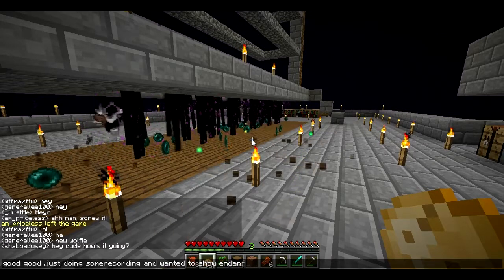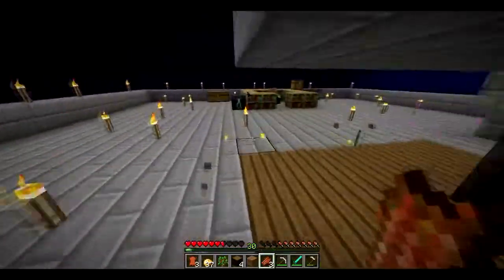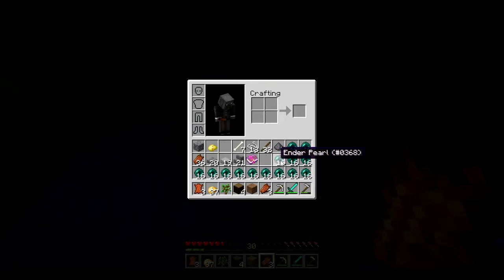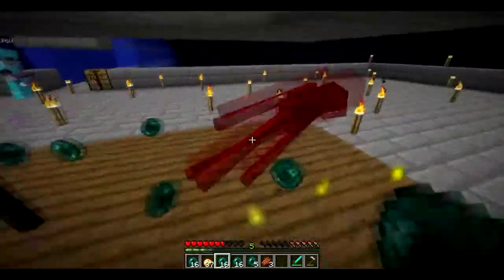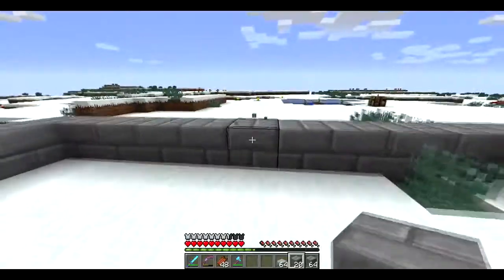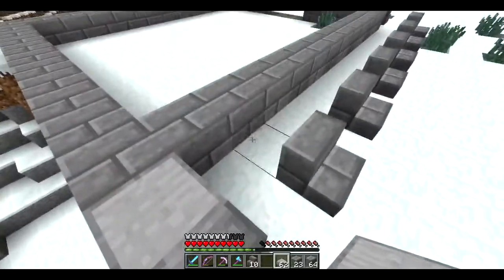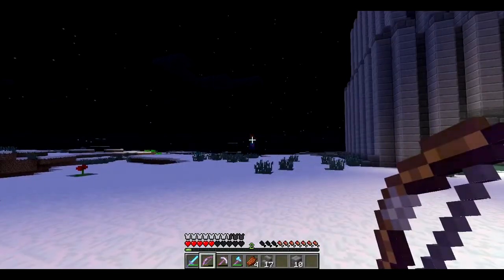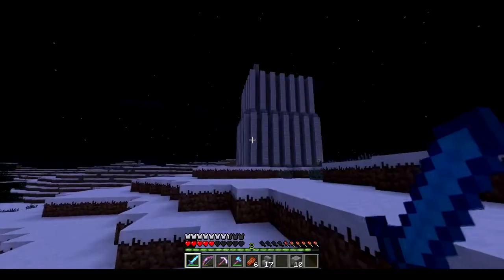Emerald Hills SMP::Episode 9::Starting over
In today's episode I start my first personal major build!  Hope you all enjoy!